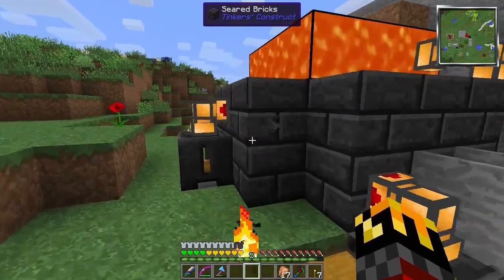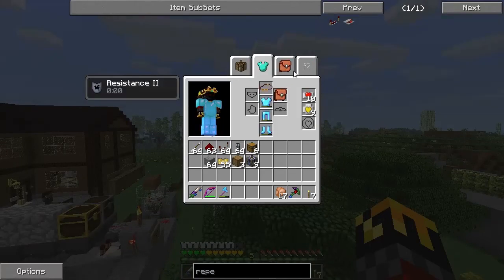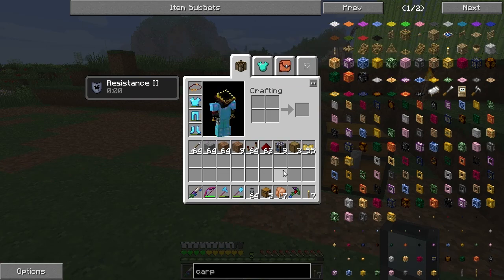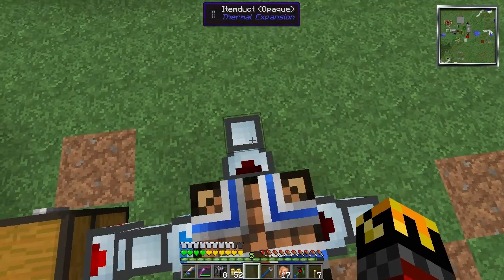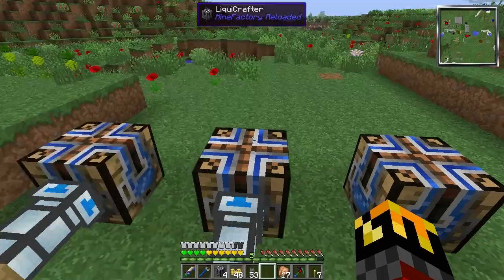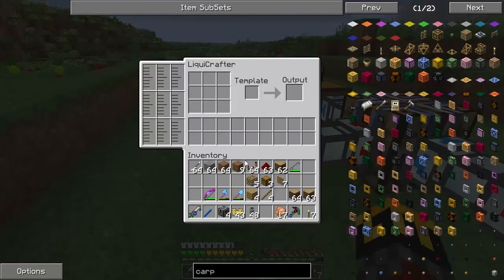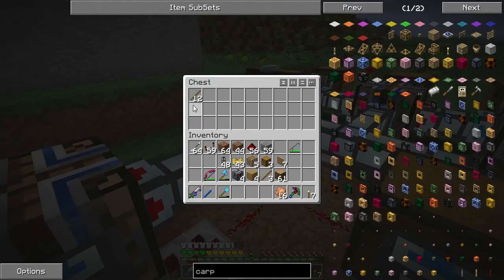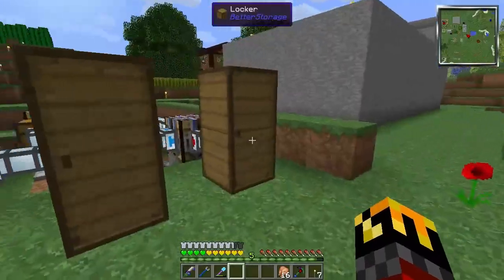Quest for Creative - 013 - Automatic Crafting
Today I cover automatic crafting using Minefactory Reloaded's Liquicrafter.